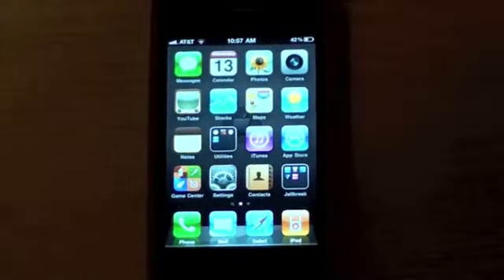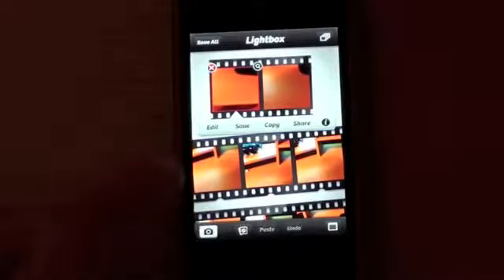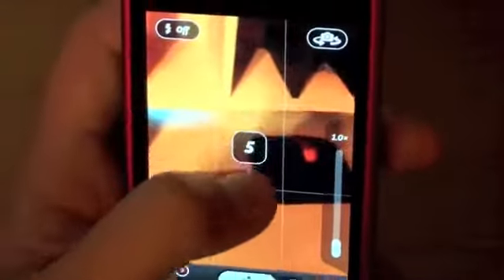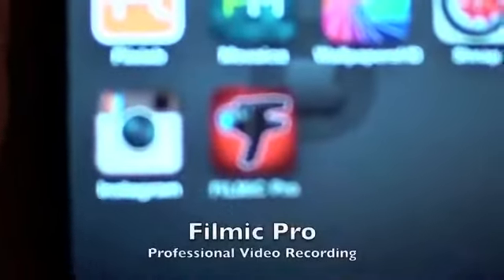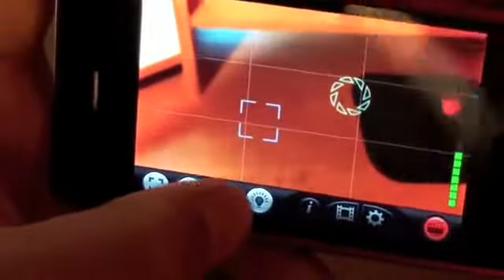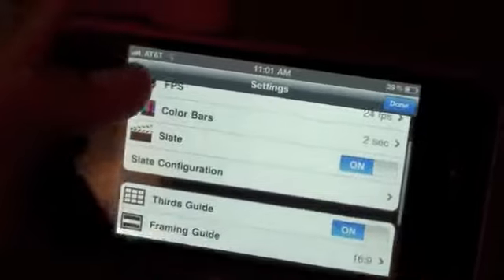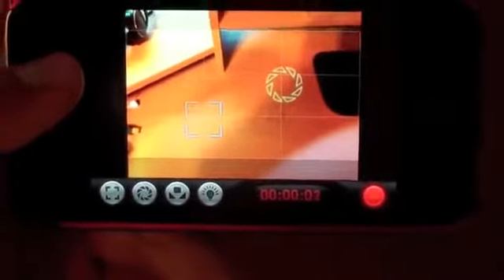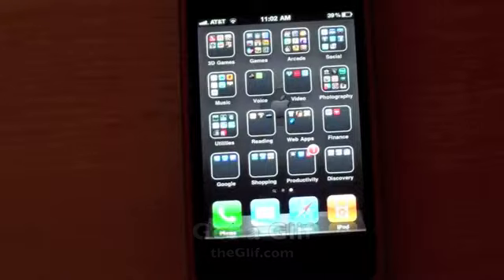How to Make your iPhone Camera Better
App Store - FilMic Pro [ 4.99 $ ]
App Store - FilMic Classic [ 0.99 $ ]